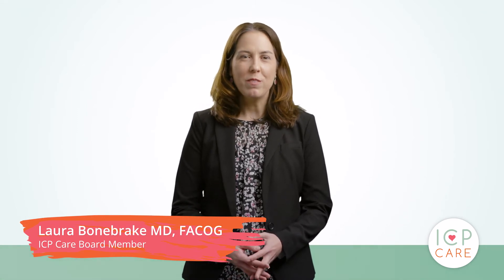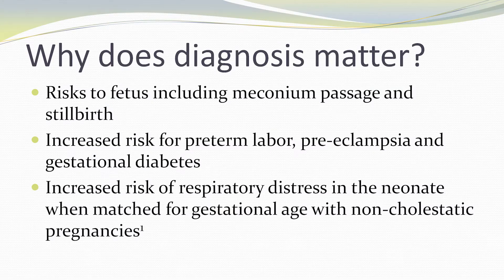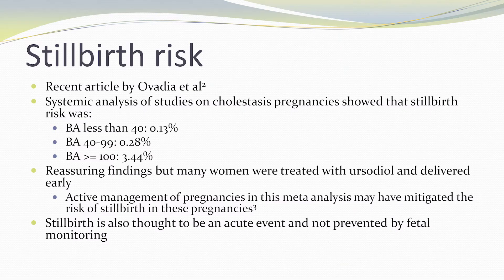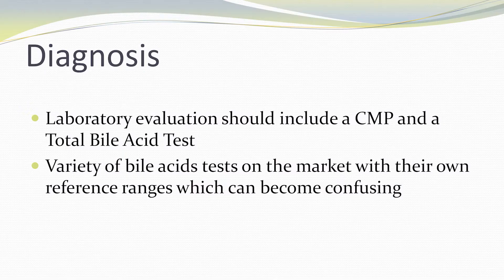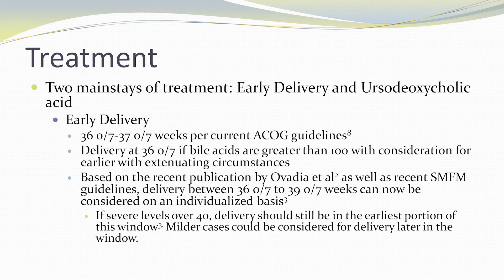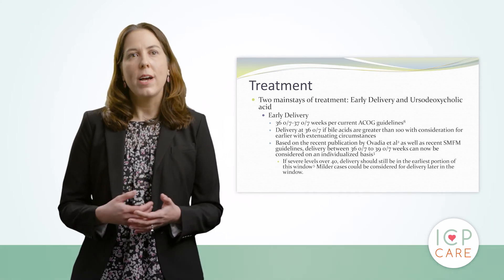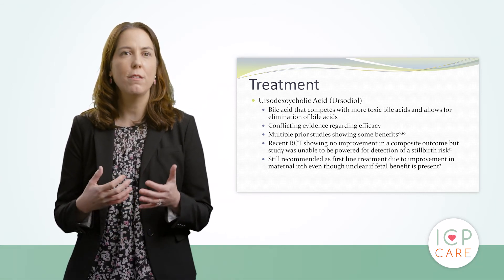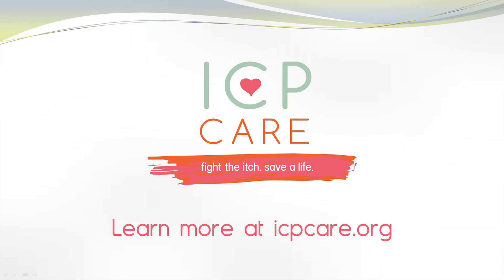ICP Care Healthcare Provider Microlearning Video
In our latest Healthcare Provider Microlearning video, ICP Care Medical Advisory Board Member Laura Bonebrake, MD, FACOG walks us through an overview of ICP.  She will review the most recent guideline changes.

Dr. Bonebrake outlines the following:

• What is Intrahepatic Cholestasis of Pregnancy?
• Why does diagnosis matter?
• Diagnosis
• Treatment
• Postpartum follow up

Moderate to intense itching during pregnancy IS NOT NORMAL! Do not brush it off. It is important to mention any and all concerns to your healthcare provider.

Fight the Itch. Save a Life.